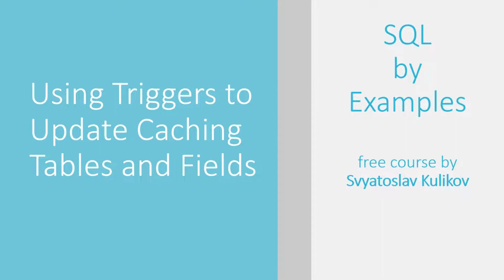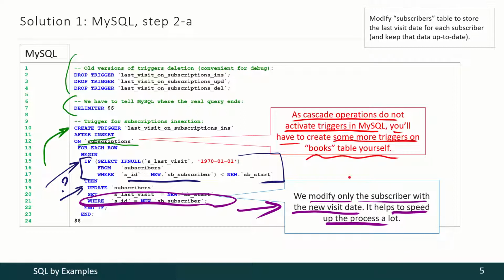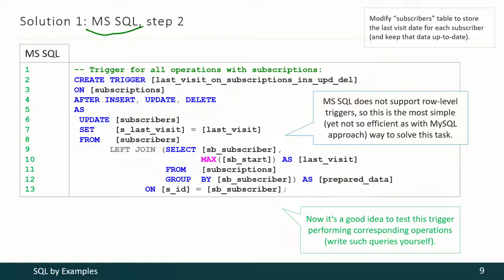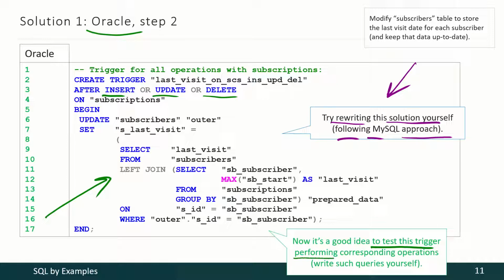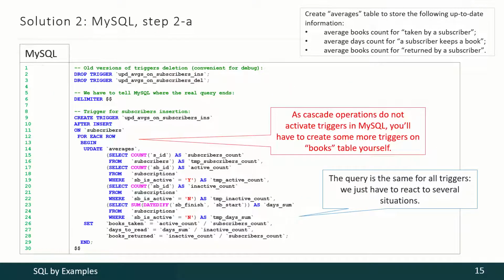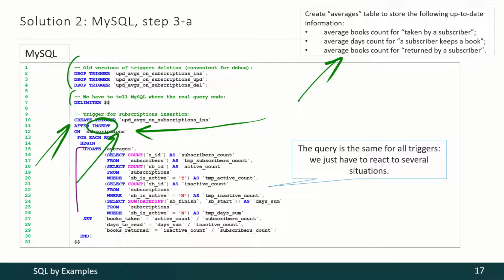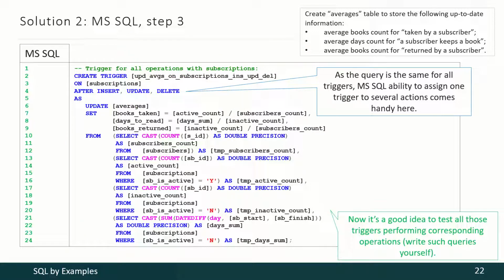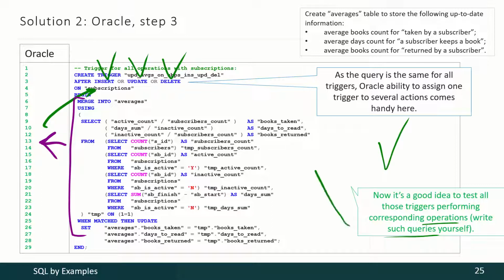04 - 01 - 01 - Using Triggers to Update Caching Tables and Fields (Example 31) [ENG]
How to use triggers to update caching tables and fields.